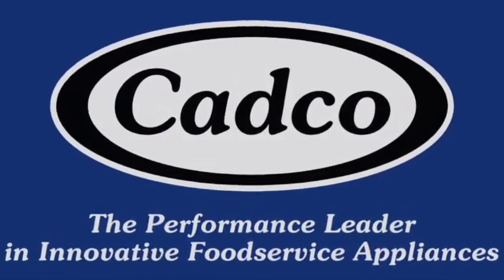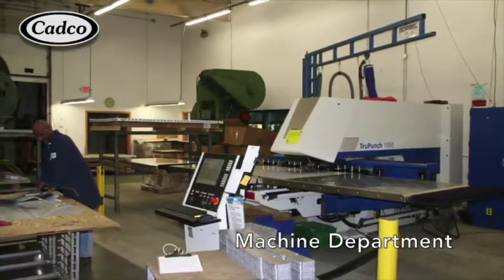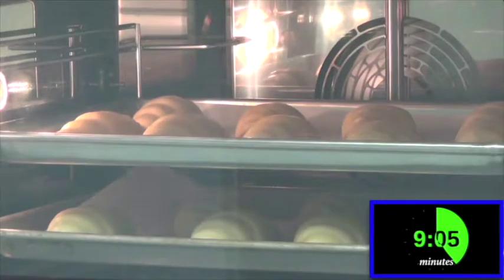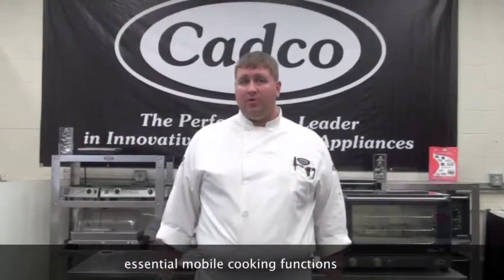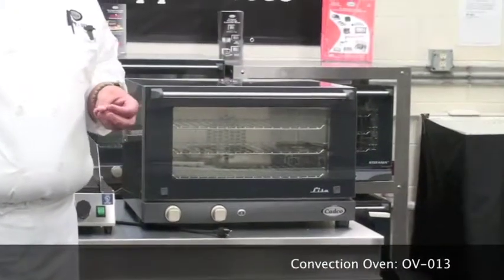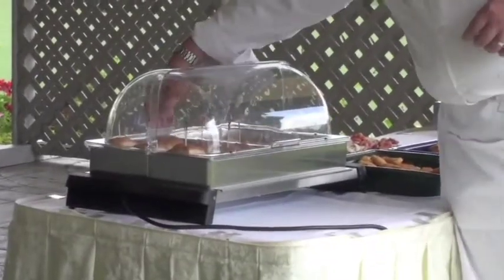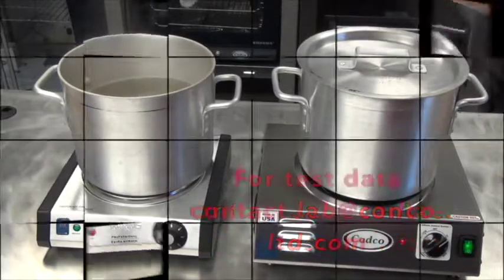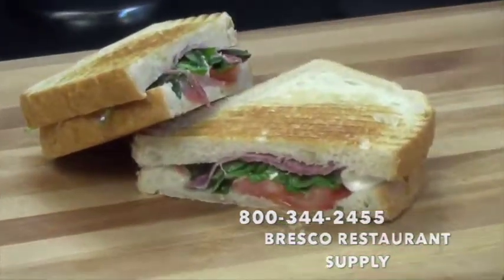Cadco Show videos BRESCO RESTAURANT SUPPLY